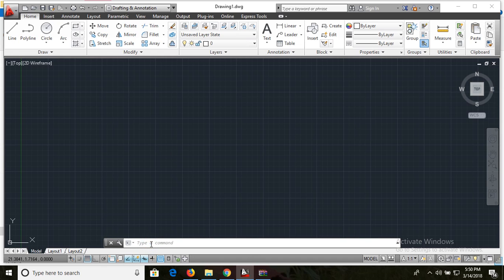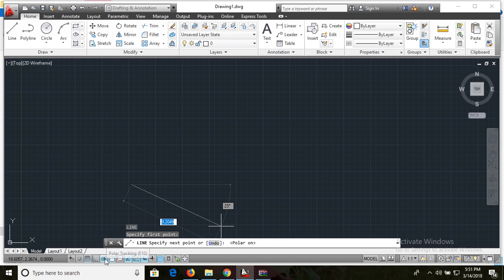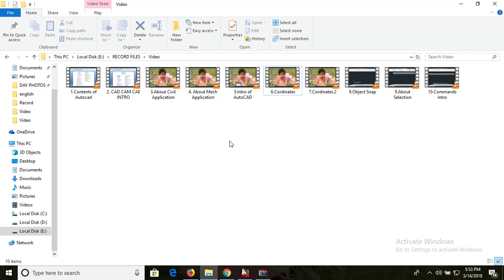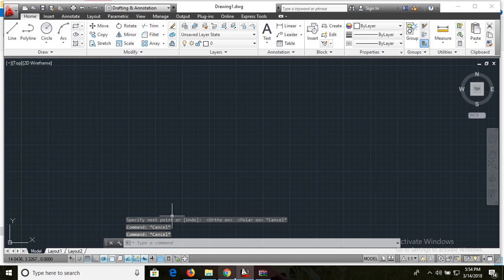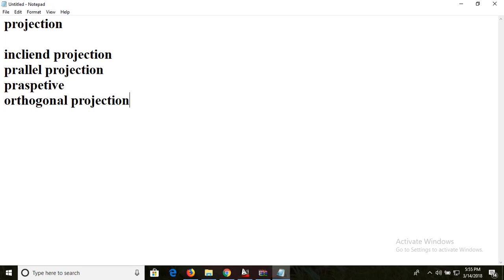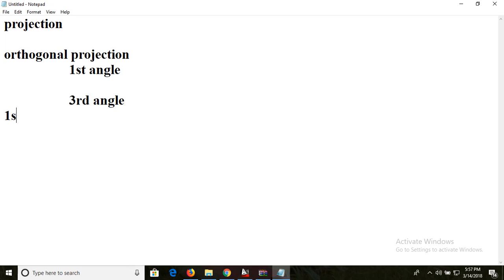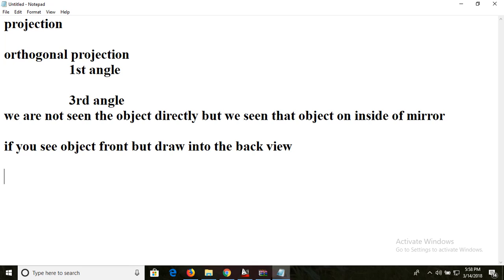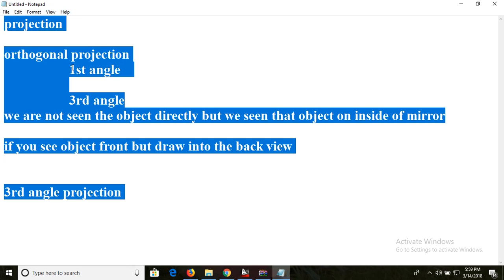11 Polar tracking & Projections